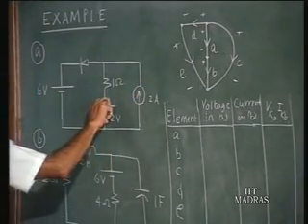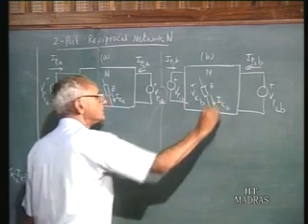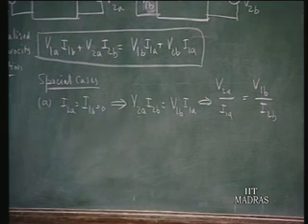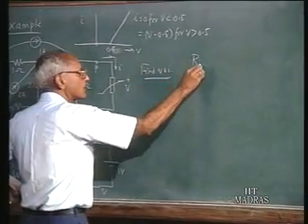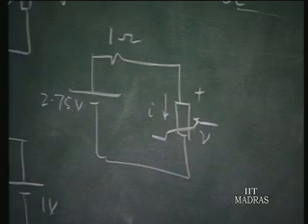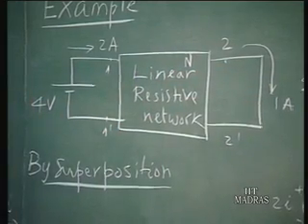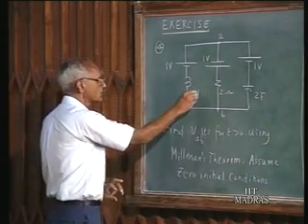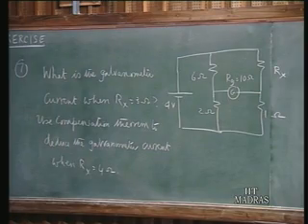Lecture - 37 Network Theorems (4)